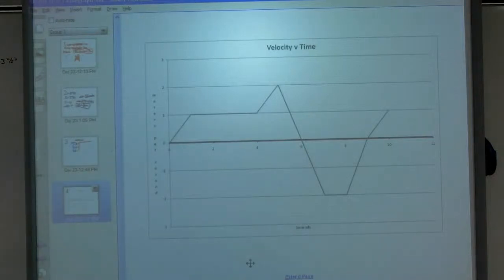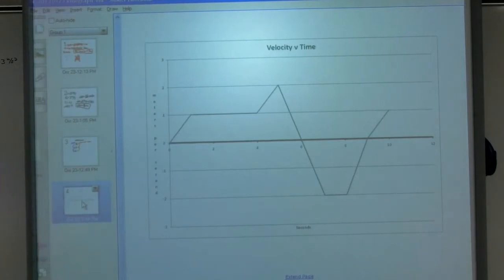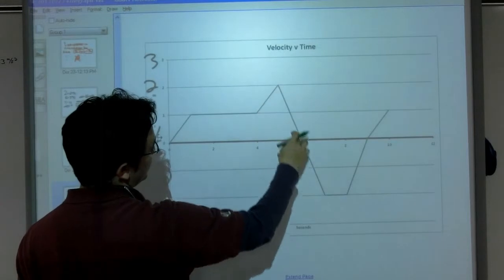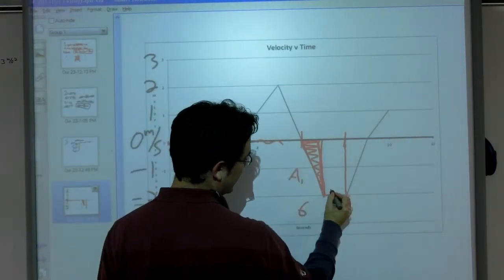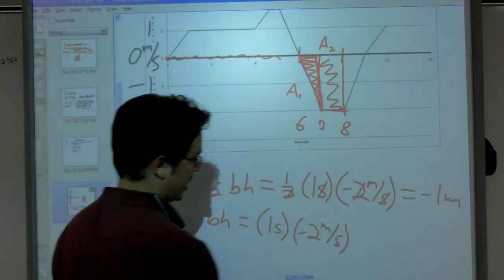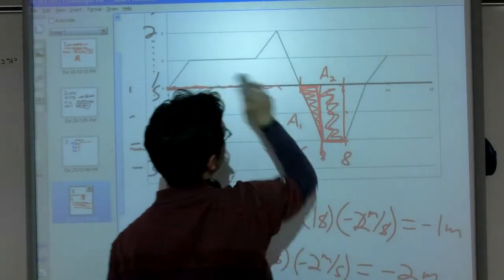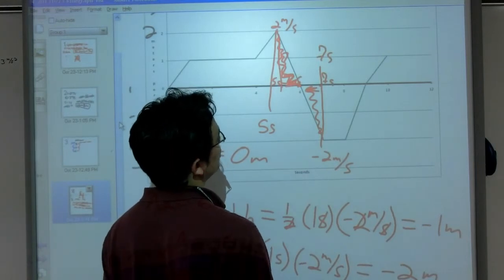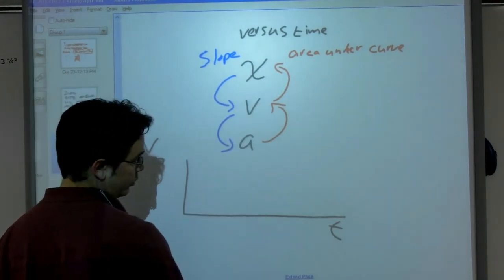Graphical Kinematics 003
In this video we explore how to handle areas below the X axis.  These represent negative values.